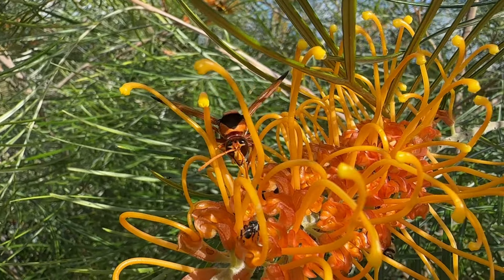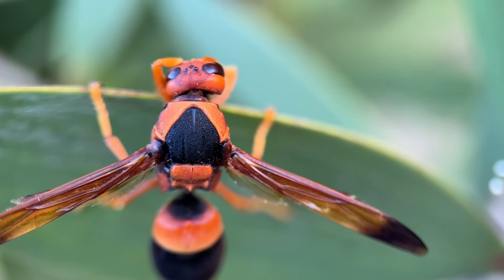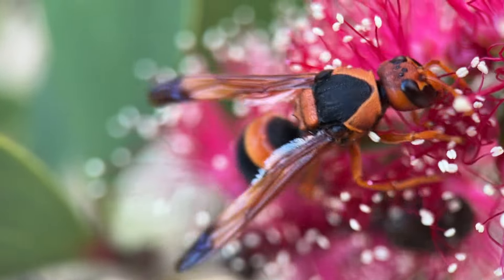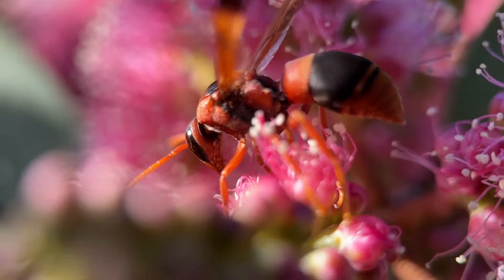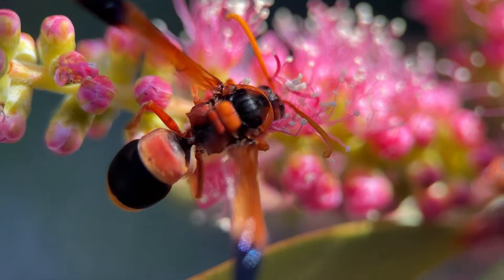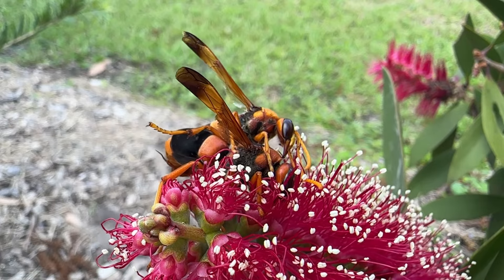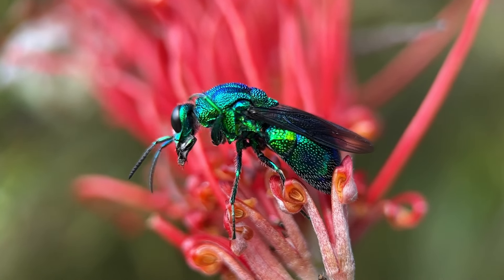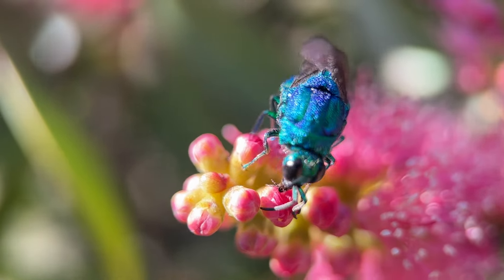Masters of Mud - Large Mud-nest Wasp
Join Kathryn Kermode in her Wild Backyard as she discovers the captivating world of Australia's biggest and most remarkable wasp - the Large Mud-nest Wasp.

Meet a creature whose busy lifestyle revolves around crafting intricate mud brood cells and collecting paralyzed caterpillars to nourish its offspring. Yet, amid this bustling activity, a stealthy intruder lurks - the Jewel Cuckoo Wasp, Australia's most dazzling yet deadly parasitoid.

From the industrious habits of the Mud-nest Wasp to the stunning beauty of the Jewel Cuckoo Wasp, nature's intricacies never fail to inspire. By planting native flora in our gardens, we can nurture ecosystems that support these incredible creatures, fostering a thriving environment in our own backyards and enhancing biodiversity.

Join Kathryn as she uncovers the secrets of these remarkable insects, offering insights into their lives and the interconnectedness of our natural world. Welcome to the Wild Backyard, where every discovery brings us closer to the marvels of nature.